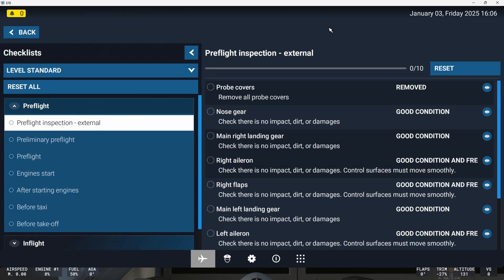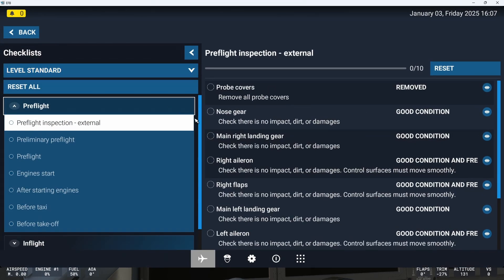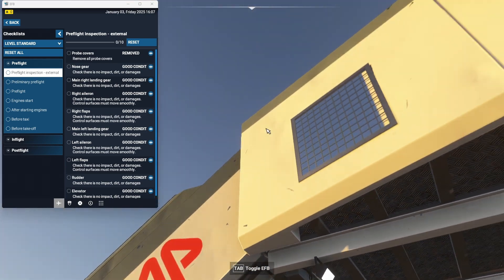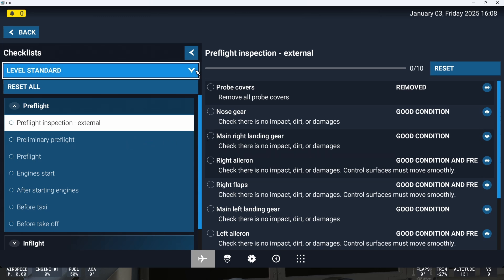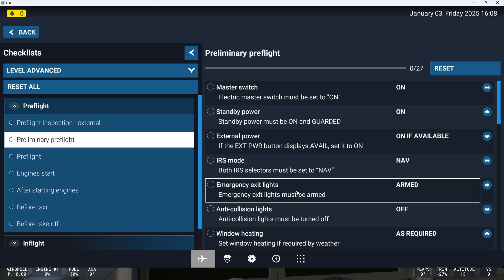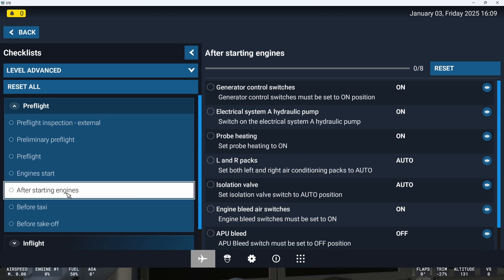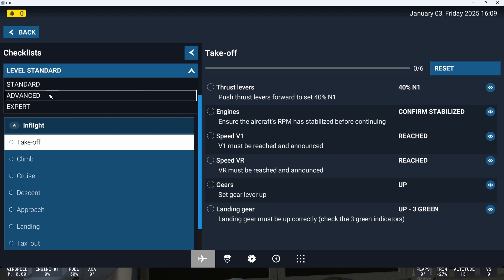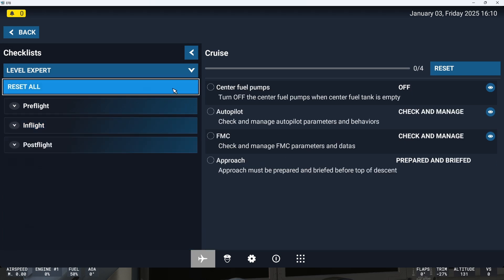Unlocking Aircraft Checklists in MSFS 2024: from basic to expert ✈️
Dive into the world of flight simulation with this comprehensive guide on accessing and enhancing aircraft checklists in MSFS 2024. Learn how to start with the basics and gradually add complexity for a more realistic experience. Perfect for both beginners and seasoned simmers! 🛫

📖 Chapters
00:00 - Intro
00:08 - Intro video
00:32 - Accessing the checklist
01:43 - Increasing the complexity/realism level
03:51 - Outro
04:12 - Outro video